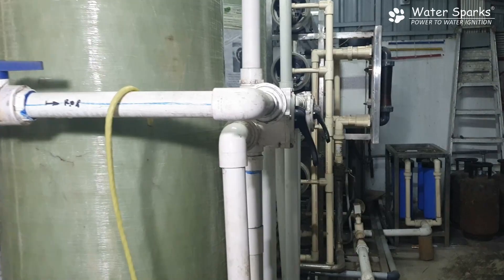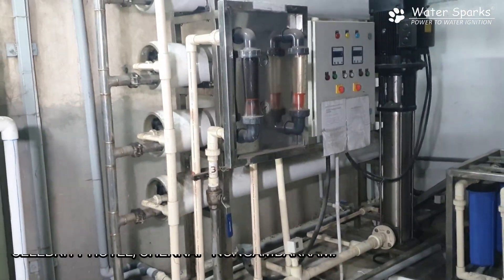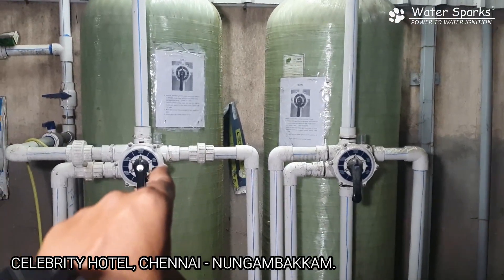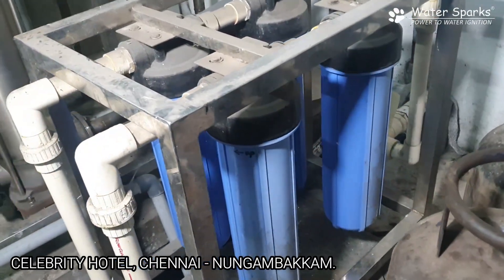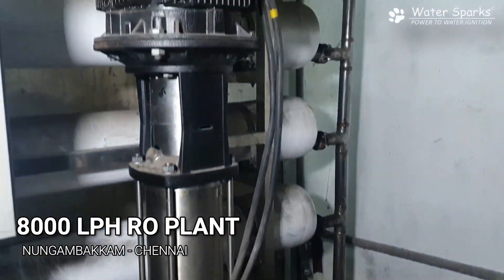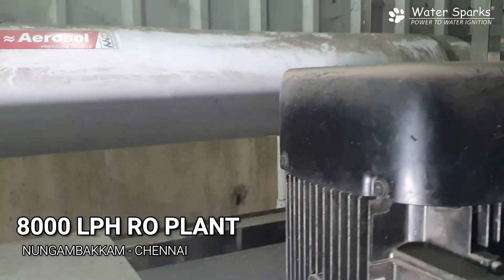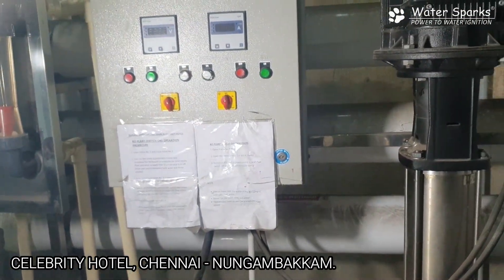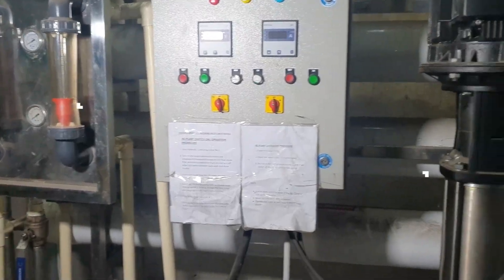8000 LPH RO Plant - Desalination RO Plant | RO Plant Chennai.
We installed RO Plant - 8000 LPH RO Plant in Hotel, Chennai - Nungambakkam.

WaterSparks is the leading Desalination RO Water Drinking System instrumentality manufacturer, specializing in providing Brackish Ro Water Plant, Solar High-Powered Brackish Ro Systems, Land-Based Desalination Systems, Containerised RO Systems and We also Provide the best Desalination plants in Chennai and Tamil Nadu...

We also provide the best RO plant in Chennai Hotels, Schools, Colleges, and Restaurants.

RO Plant in Chennai, RO Plant in Hotels, RO Plant in Schools, RO Plant in Colleges, RO Plant in Industries, RO Plant in Hospitals.

RO Plant Manufacturer in Chennai:-

RO is a water treatment process that removes contaminants, high minerals, large molecules, and dust particles from the drinking water using the Semipermeable membrane method. RO water treatment is a water purification system used to improve water for drinking, cooking, washing, and other important uses...

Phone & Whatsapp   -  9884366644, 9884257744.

ro plant
ro plant chennai
ro plant tamil
ro plant for home
ro plant manufacturer chennai
commercial ro plant
how ro plant works in tamil
ro plant installation video tamil
ro plant specification
industrial ro plant
reverse osmosis plant
ro plant near me
ro plant installation tamil
ro plant price tamil
ro plant price chennai
industrial ro plant
ro water treatment plant
water treatment plant tamil
salt free water tamil
hard water ro plant
hard water treatment tamil
whole house ro plant
water sparks ro plant
best ro plant tamil
best ro plant price tamil
drinking ro plant chennai
best water treatment plant tamil
ro plant for school tamil
ro plant for college tamil
ro plant for apartment
ro plant for hotel
ro for home
ro water purifier plant
100 lph ro plant
250 lph ro plant
500 lph ro plant
1000 lph ro plant